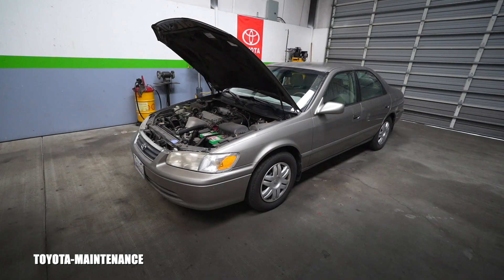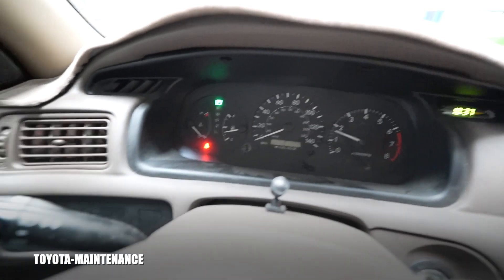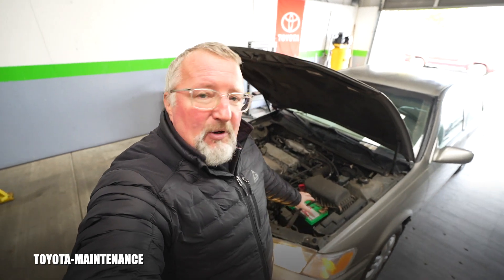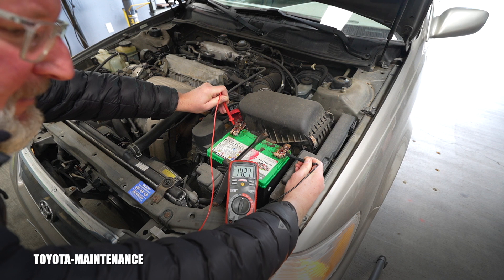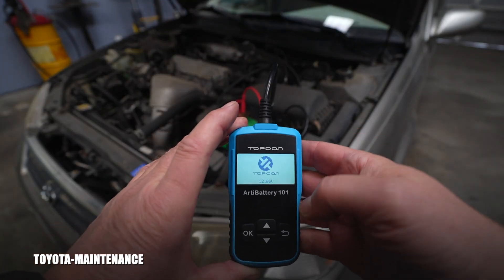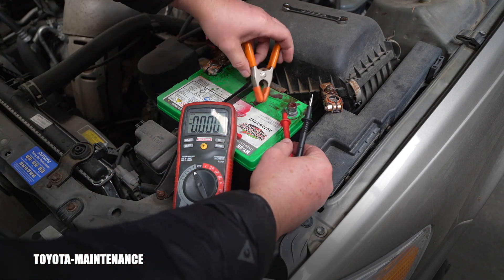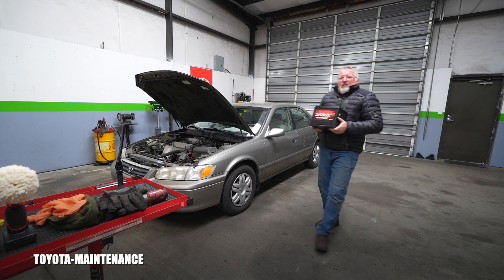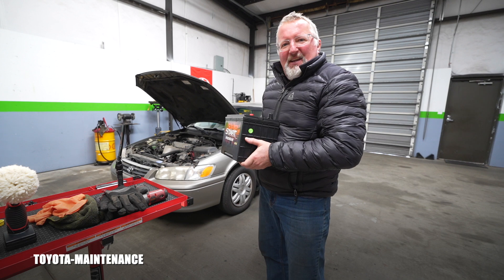Bad Battery or Bad Alternator? How to check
Hard start in the morning? Need a Jump? Is it bad battery or alternator?